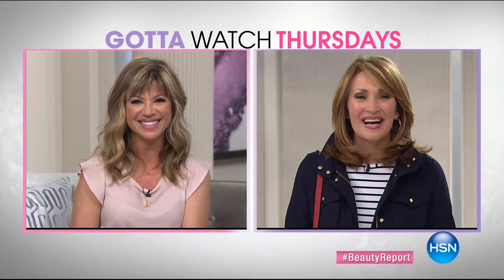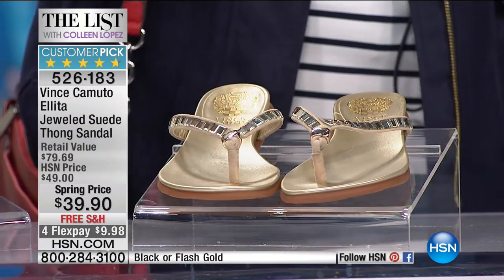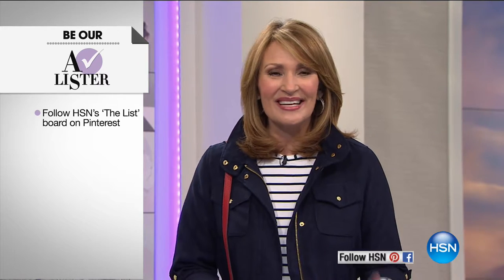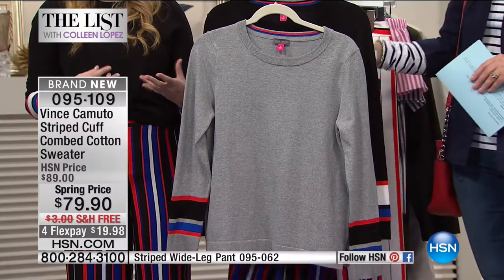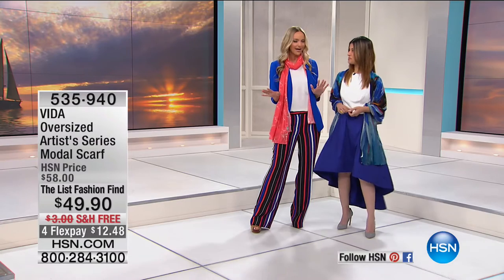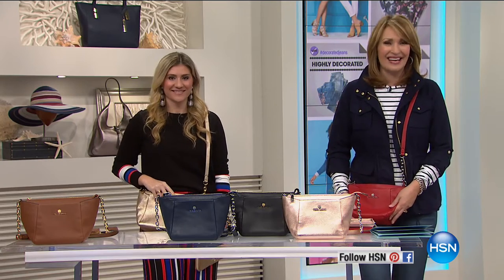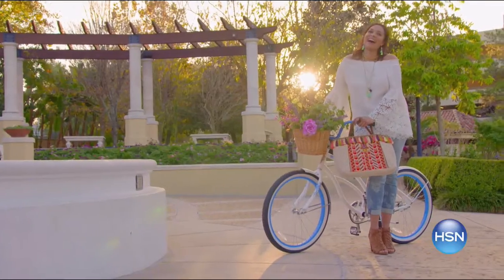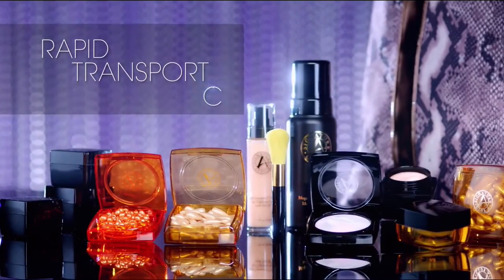HSN | The List with Colleen Lopez 03.30.2017 - 09 PM